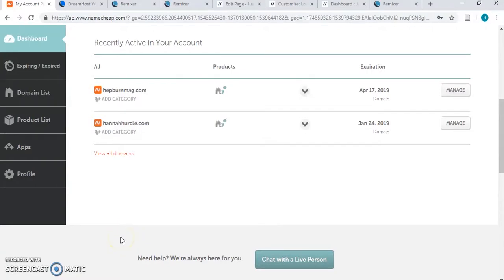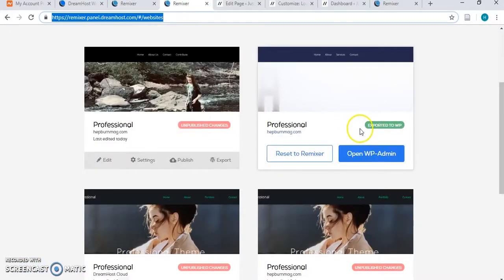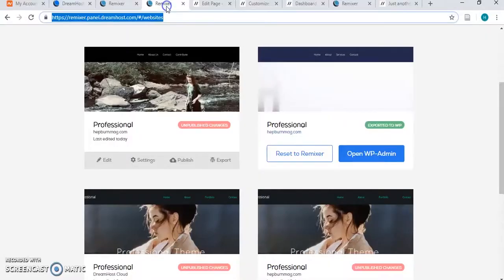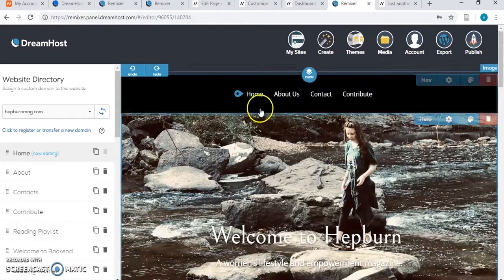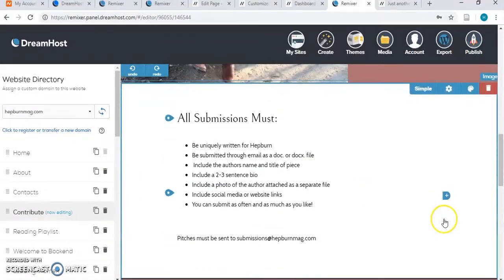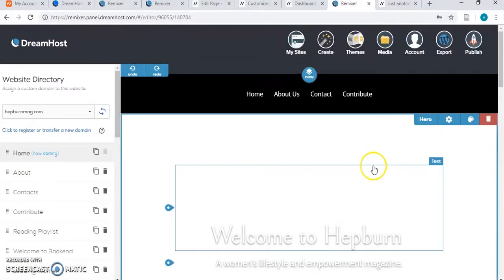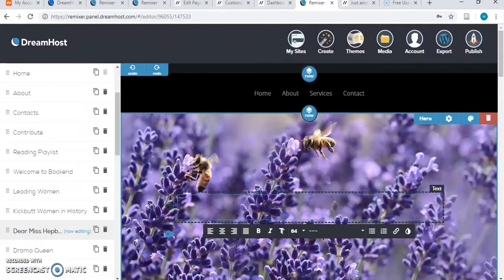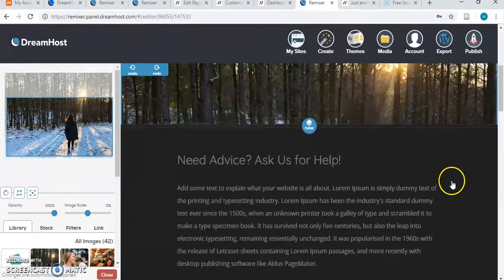Significant Learning Project